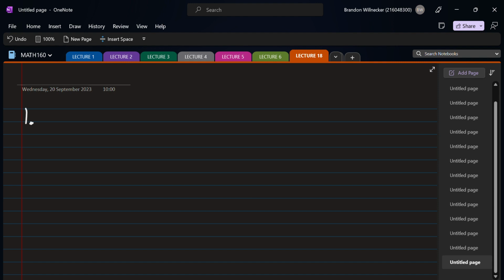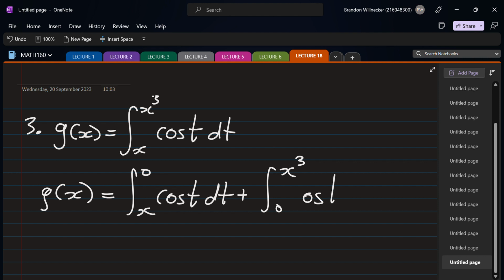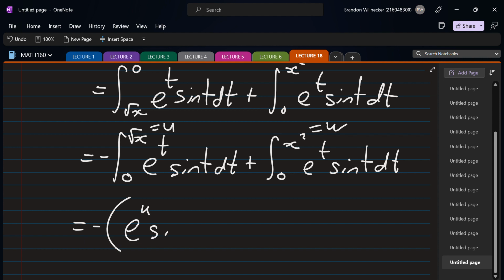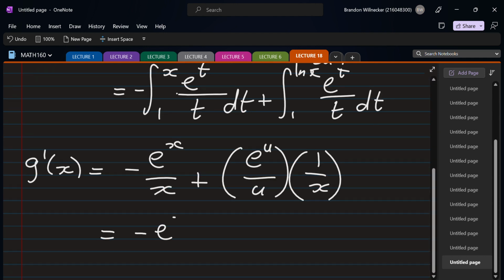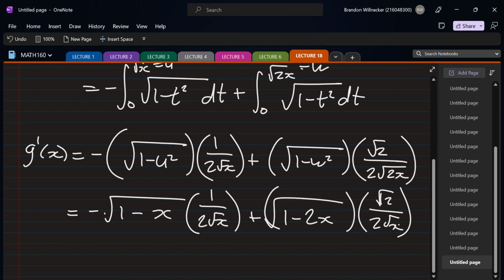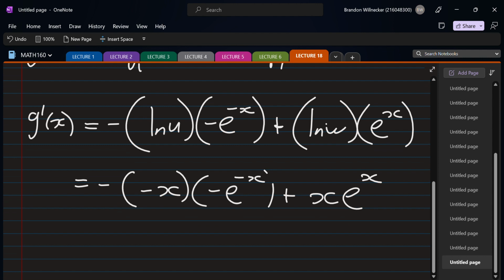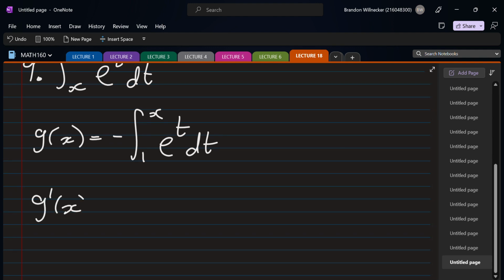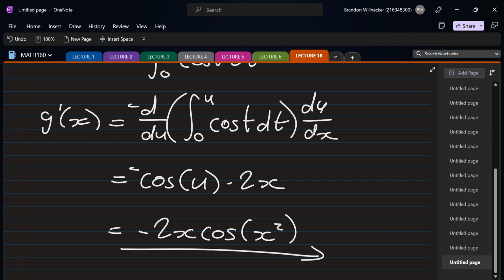Math160 Lecture 18 FTC Revision Part 2